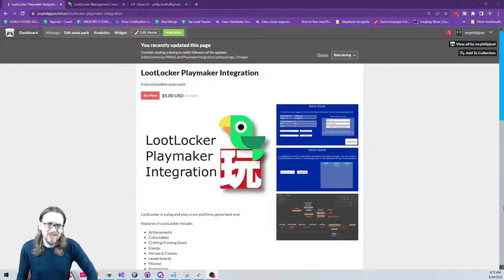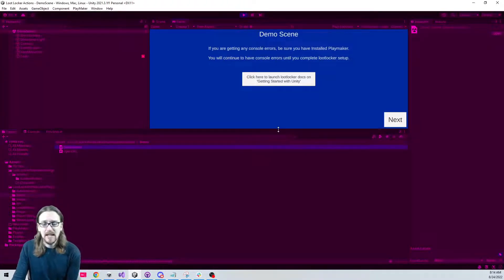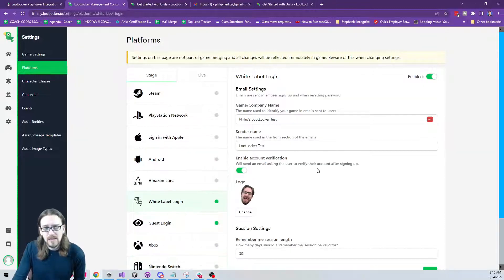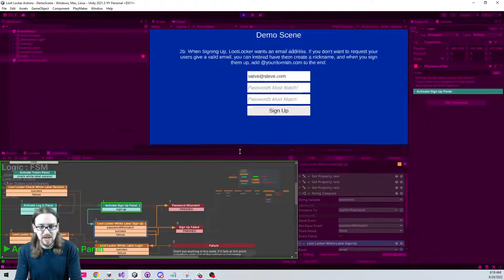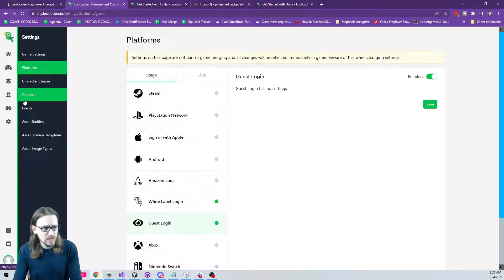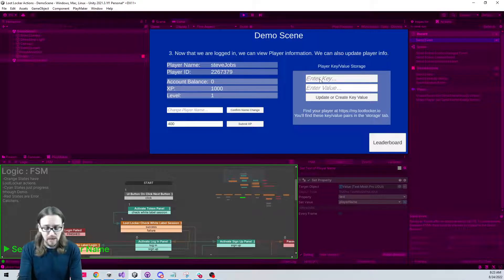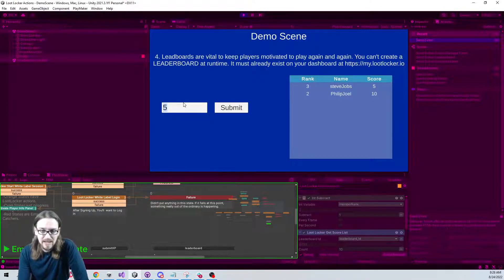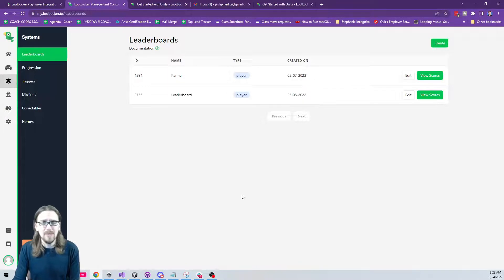How to Add Leaderboards, Login System, Cloud Save, In Unity With LootLocker and Playmaker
LootLocker is a plug and play, cross-platform, game back end.

Features of LootLocker include:

Achievements
Collectables
Crafting (Coming Soon)
Energy
Heroes & Classes
Leaderboards
Mission
Progression
Triggers

This asset is a Playmaker integration. It doesn't yet include an entire implementation of the LootLocker API.

Player Signup Sign in (to save player data in the cloud)
Leaderboards (with or without metadata)
XP and Progression
Key/Value Pair Cloud Storage (create your own player attributes you want to save)
Here is a list of every Playmaker action included in this asset:

Authentication:

CheckWhiteLabelSession
End Session
StartGuestSession
StartGuestSessionWithStringIdentifier
Init:

CheckActiveSession
InitNewConfig
Leaderboard:

GetMemberRank
GetScoreList
SubmitScore
SubmitScoreWithMetaData
Player:

GetPlayerName
GetXpAndLevel
SetPlayerName
SubmitXp
Player Storage:

GetSingleKeyPersistentStorage
UpdateOrCreateKeyValue
WhiteLabelLogin:

WhiteLabelLogin
WhiteLabelPasswordReset
WhiteLabelSendVerificationEmail
WhiteLabelSignUp

LootLocker has many features not implemented yet in this Playmaker Integration.